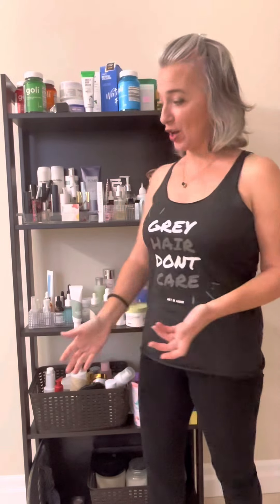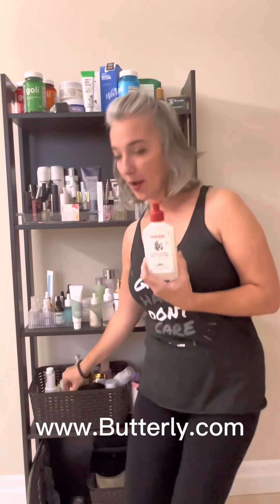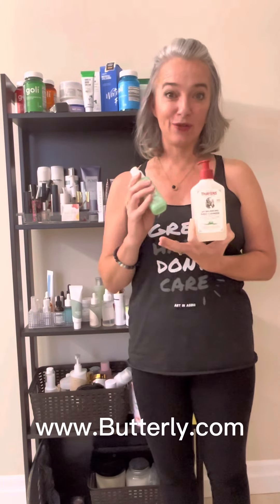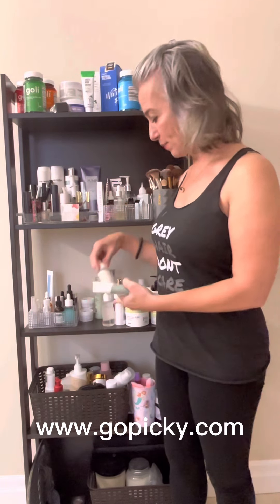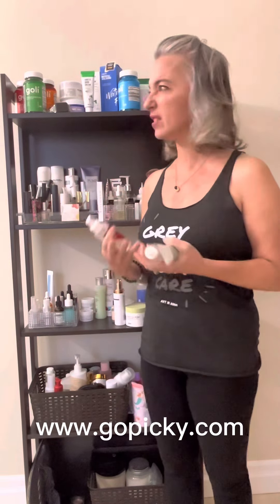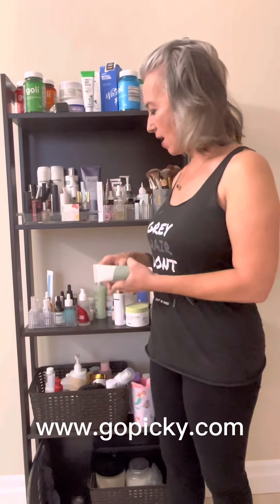My bathroom is busting full of free products!!! I’m going to share how you can get them too!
Getting free products online isn’t as hard as you might think! I’m going to share three ways you can start receiving products yourself!!!